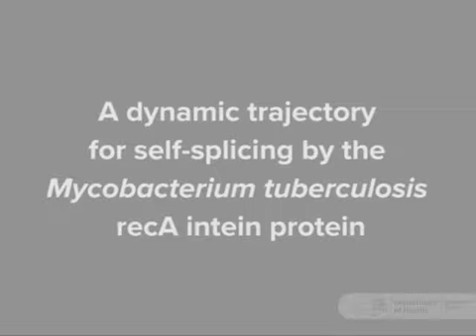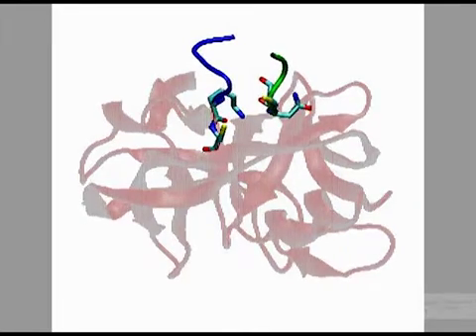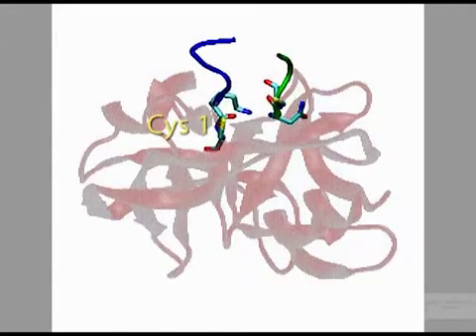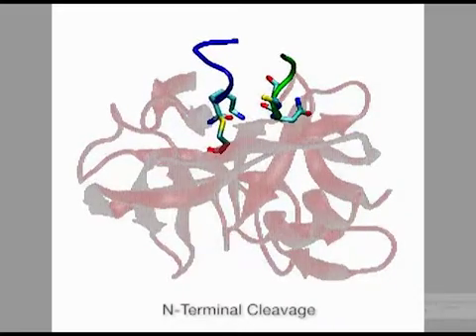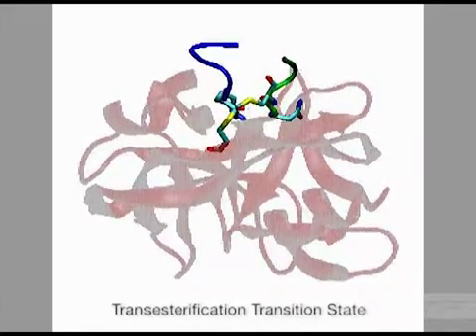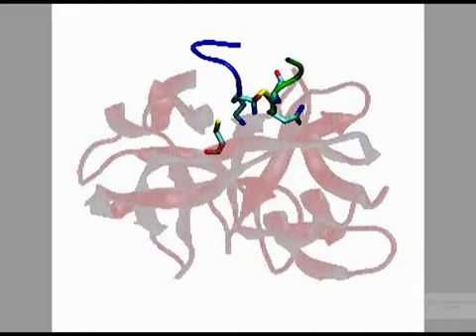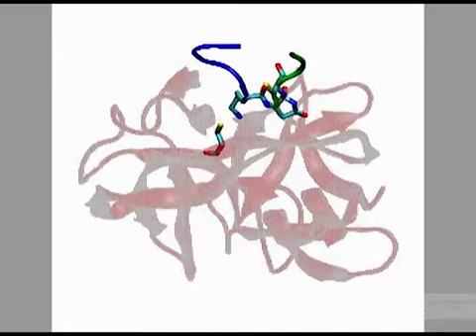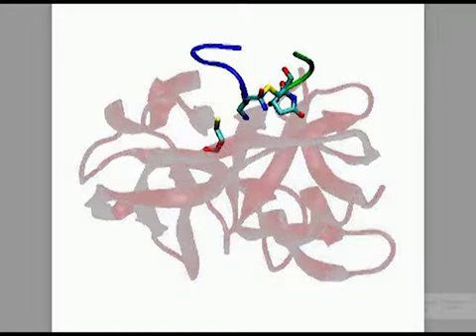self-splicing by the Mycobacterium tuberculosis recA intein protein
A dynamic trajectory for self-splicing by the Mycobacterium tuberculosis recA intein protein.